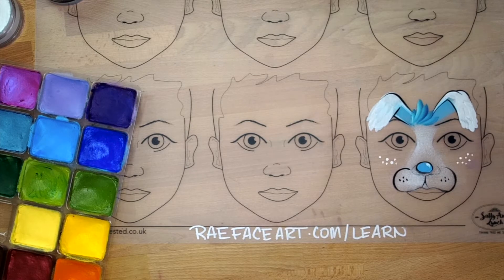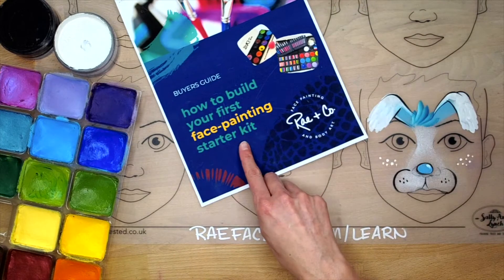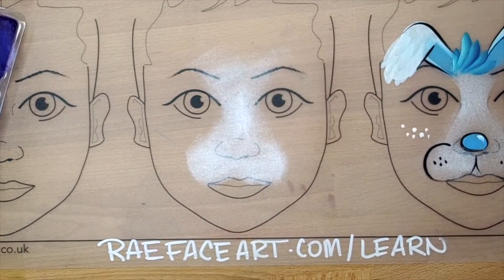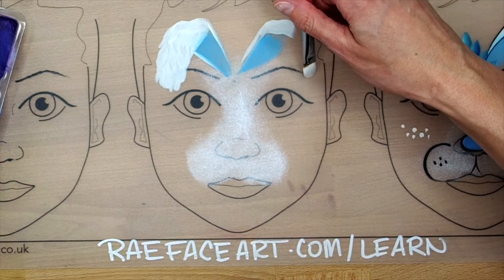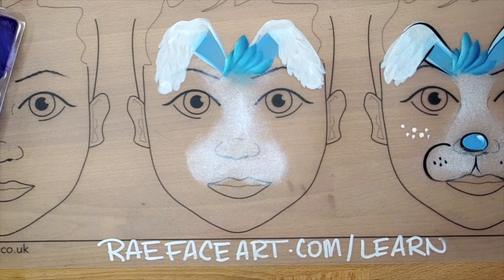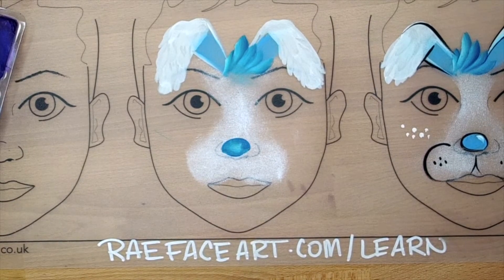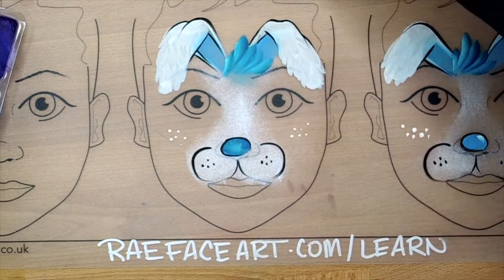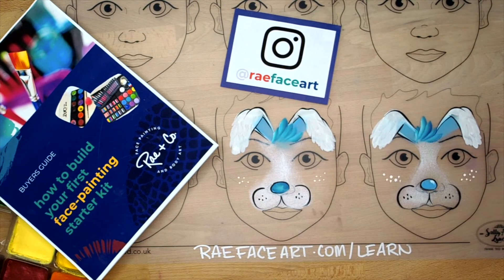Blue Easter Bunny Face Paint Tutorial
How to do an Easter Bunny Face Paint
Here's a fun and fast blue easter bunny face paint idea. I'm currently in love with the Metallic Pearl Frost ProPaint™ from Graftobian Make-Up Co. which I frequently use as a base for muzzles. Products used in this vid:

IN THIS TUTORIAL:
Tag Regular Black (90g)
Tag Regular White (90g)
Plastic Travel Size Mister / Spray Bottles
Blue Bonnet Arty Brush Split Cake by Paty De Leon
Graftobian ProPaint Metallic Pearl Frost (1oz)
Silly Farm Paint Pal Big Drop (Filbert)
Silly Farm Paint Pal Little Drop (Filbert)
Paint Pal Brush Beautiful Butterfly - Angle (3/8")
Paint Pal Luxe Swirl Brush #3

Save some moolah on these brush sets:
Silly Farm Paint Pal 6 Piece Variety Brush Set
Paint Pal Luxe Swirl Brush Set (3 pieces)

That's the number one question I get on the job. With more than 20,000 results for "face paint" on Amazon it can be hard to know where to start. So I boil it down in this guide and provide four different budget levels to help you take action fast. Start with a smaller investment, earn a few bucks and then level up!

Rae and Co. Face Painting and Body Art